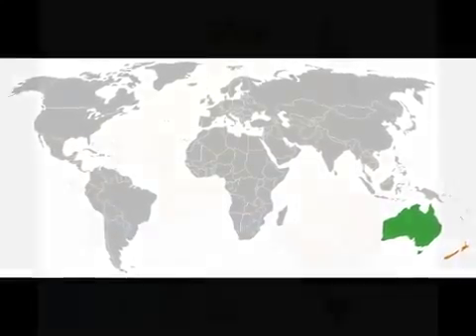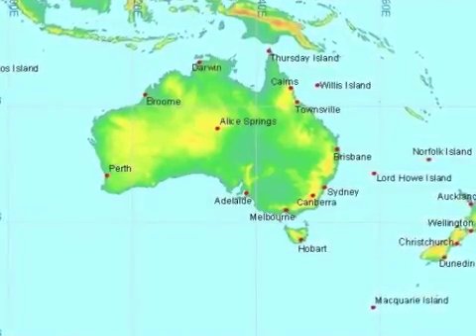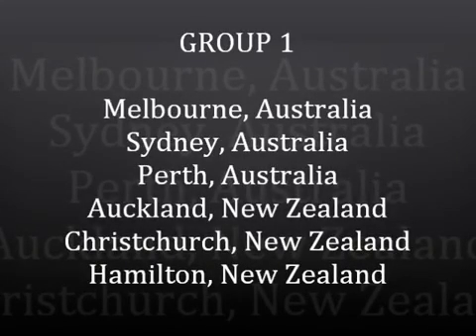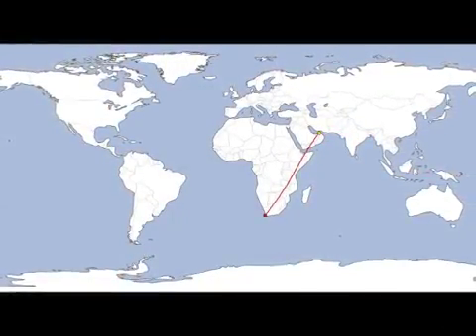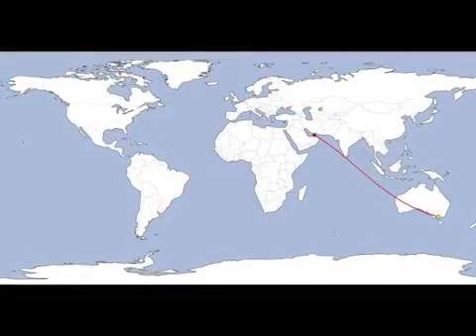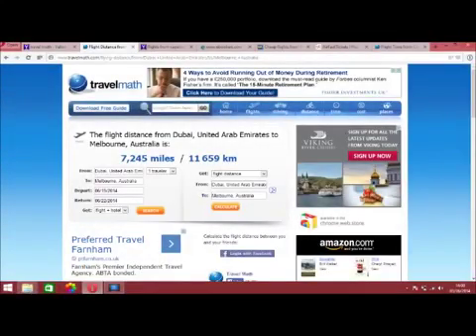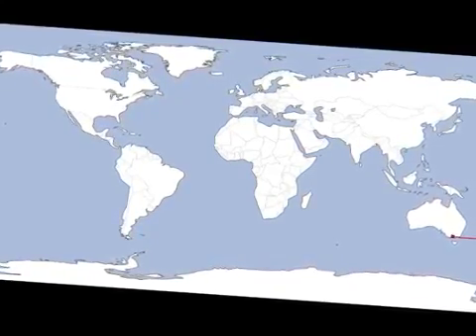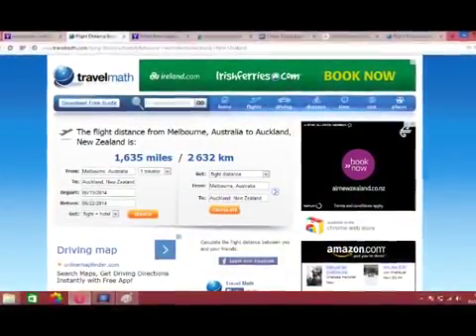FLAT EARTH Part 7